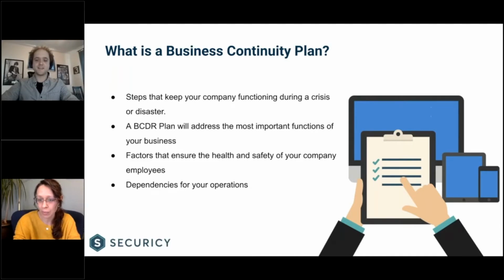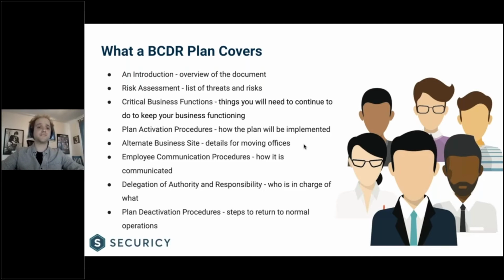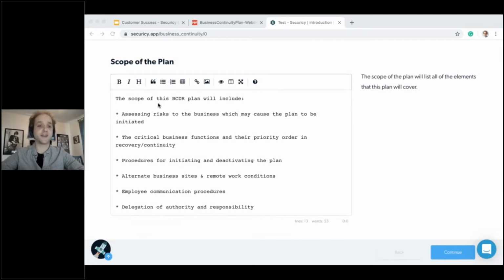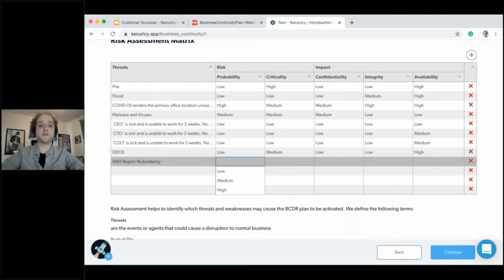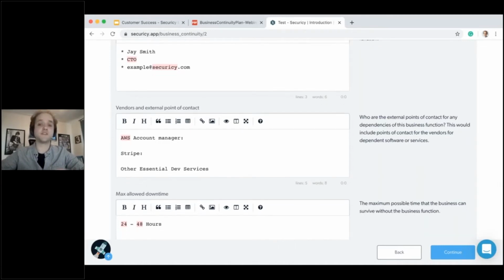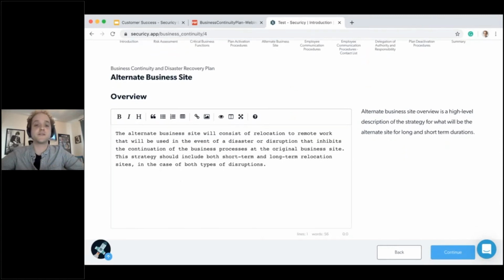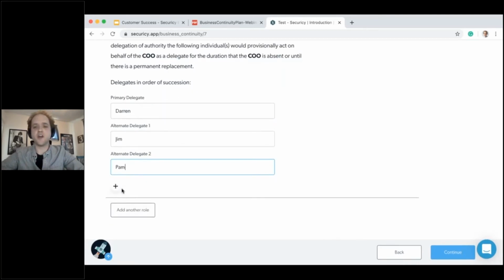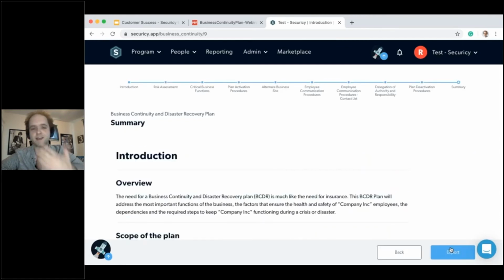How to Build a Free Business Continuity Plan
Our businesses face ongoing uncertainty around COVID-19. Find out how you can use disaster recovery and business continuity planning to prepare your business to chart a course through these difficult times.

Learn how to create your own free Business Continuity Plan, how you can use it to reduce risks to your operations and data, and key information you should include